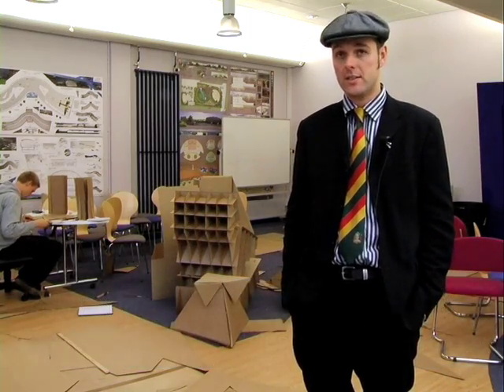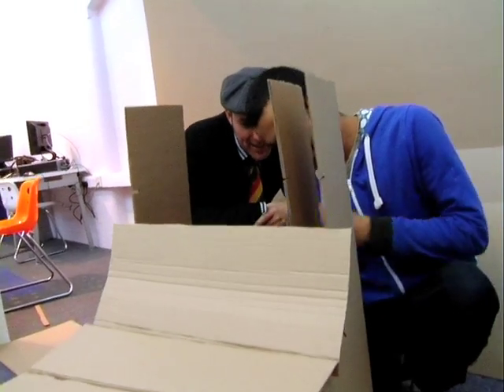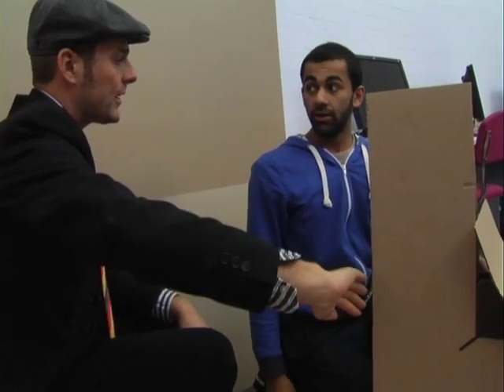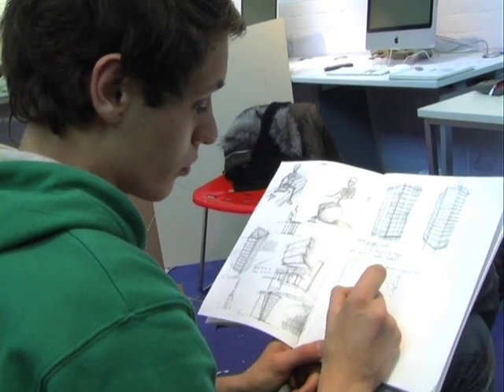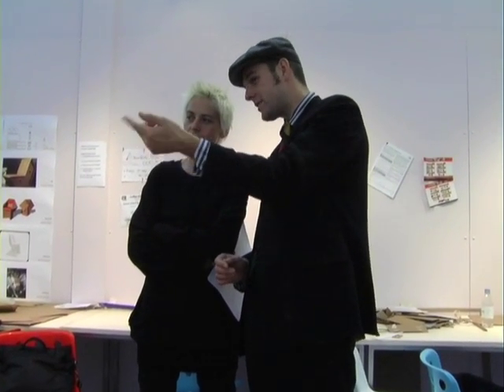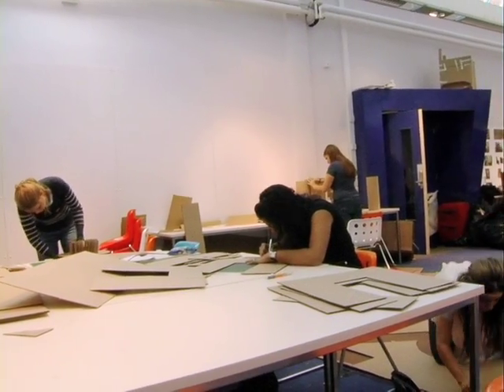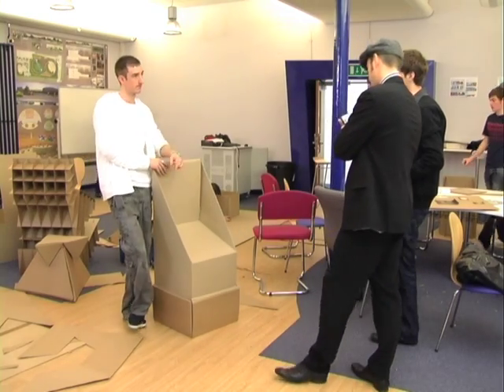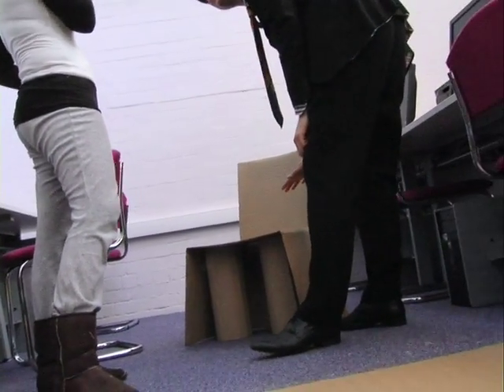Architecture - 1st Year Project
1st Year students on the BA(Hons) Architecture Degree at UCLan, working on their first project, designing a chair using cardboard.

Associate Lecturer, Bob O'Neil, talks about the project, it's purpose, aims and objectives and gives expert advice and analysis in the design studio.